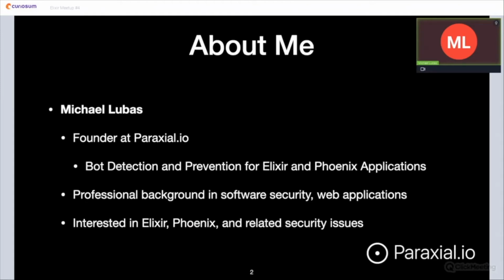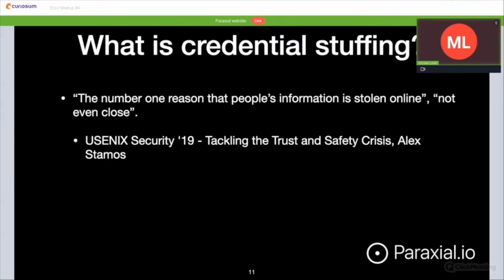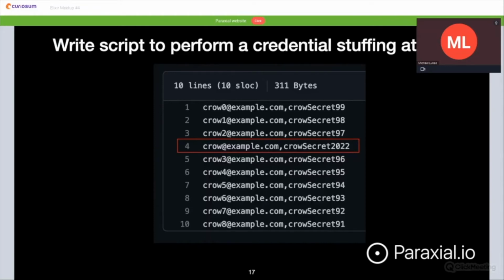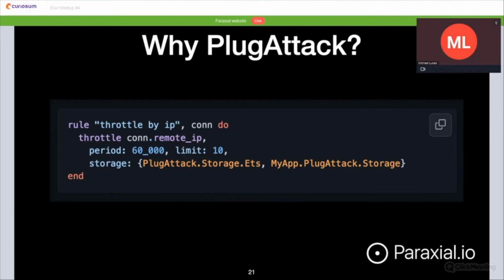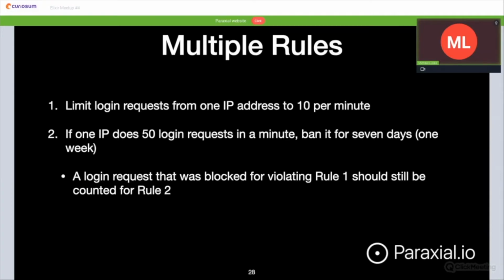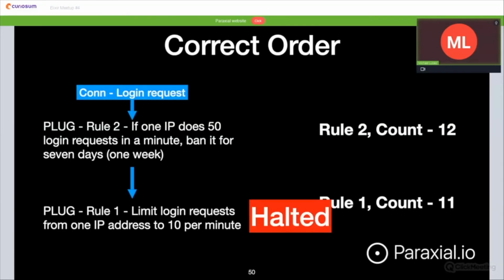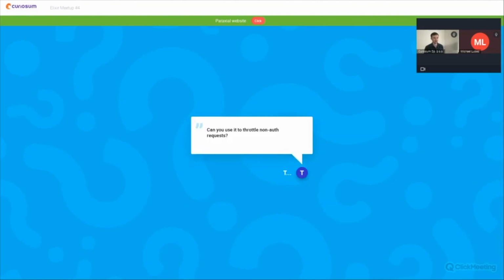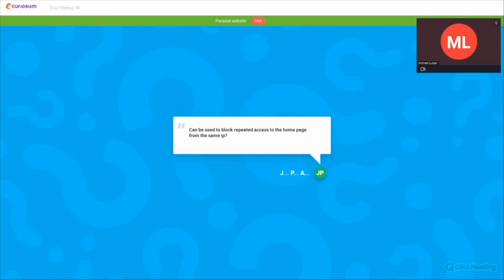Elixir Meetup #4 ▶ Michael Lubas ▶ Throttling & Blocking Bad Requests in Phoenix with PlugAttack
ABOUT SPEAKER:

Michael Lubas is the founder of - a company focused on detecting and blocking malicious bots targeting Elixir and Phoenix applications. Michael has worked with Elixir for several years, and his professional background is in software security.

ABOUT PRESENTATION:

Phoenix web applications need to prevent attackers from performing automated login attempts. This talk will show how credential stuffing attacks happen against a Phoenix application, and some strategies to mitigate them using PlugAttack.
This includes:
* Setting up a victim application, named orru
* Using a basic script to perform automated logins
* The throttle and fail2ban rules in PlugAttack